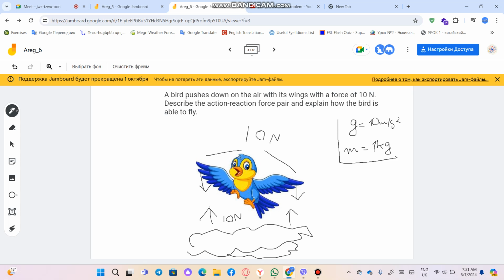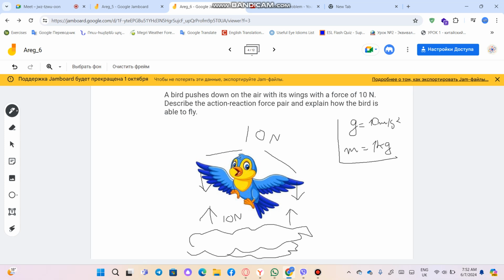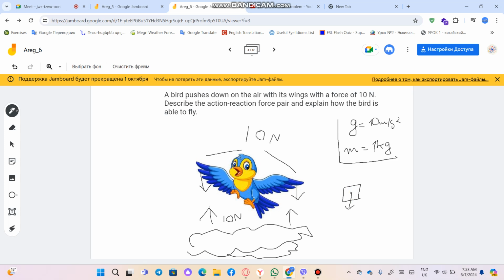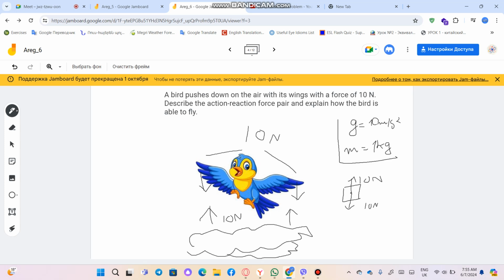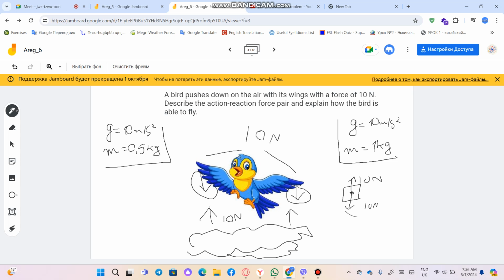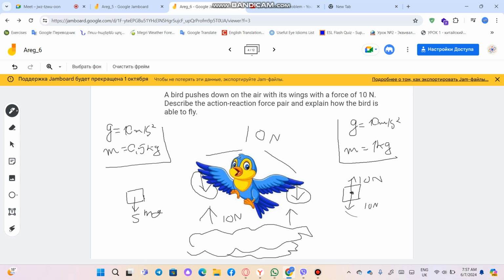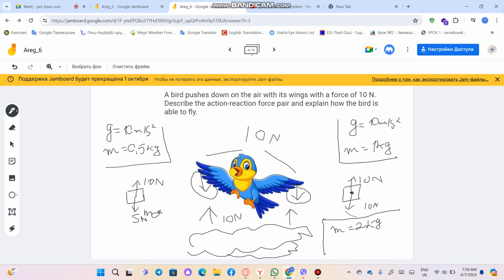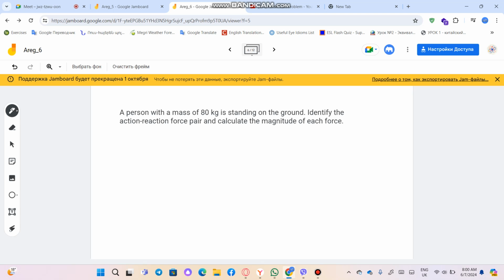The Physics of Bird Flight: Newton's Third Law in Action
Birds can hover, ascend, or descend by controlling the force and angle of their wing flaps. When hovering, a bird generates lift by pushing air downward with each flap, balancing the downward force of gravity. To ascend, the bird increases its wing speed or angle to produce more lift. For descent, the bird reduces the force generated by the wings, allowing gravity to pull it down more quickly. All of this is powered by the precise application of Newton’s Third Law—pushing air down results in an equal force lifting the bird up.